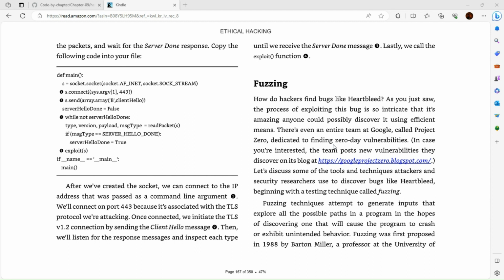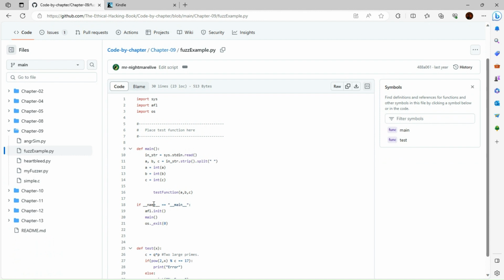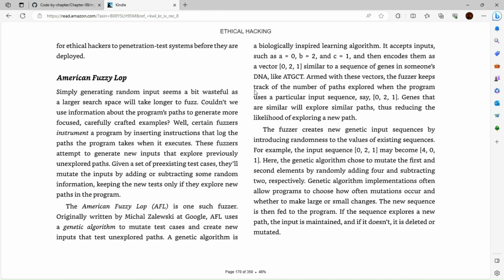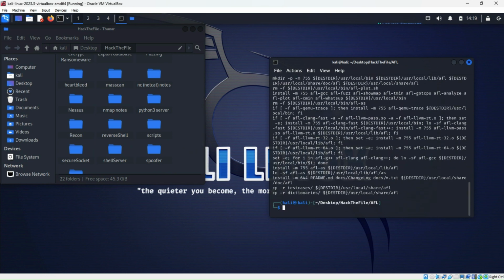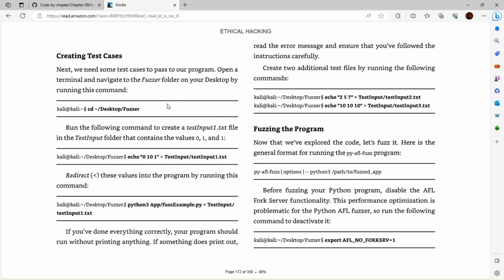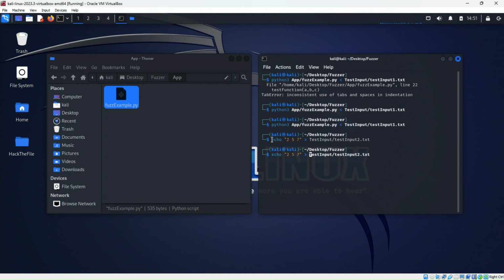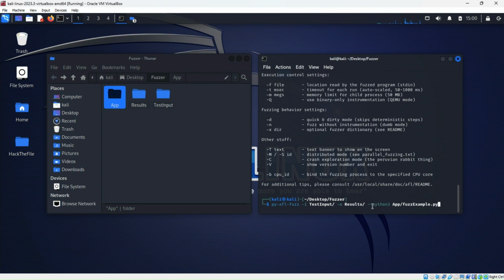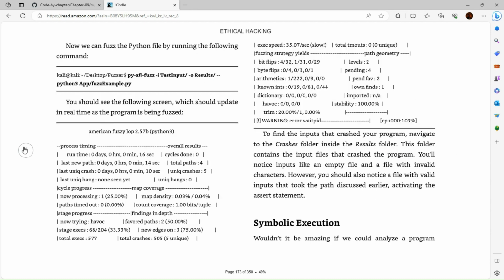Ethical Hacking Book Series Video 23, Fuzzing cont.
This goes over more fuzzing enjoy.